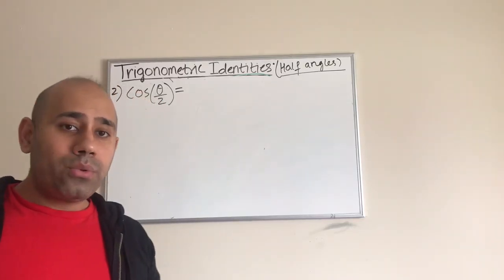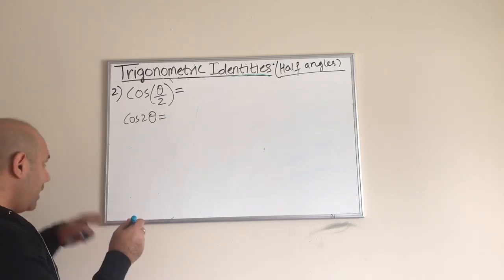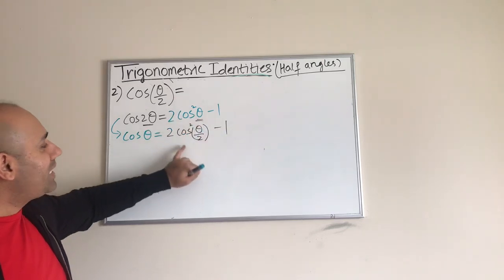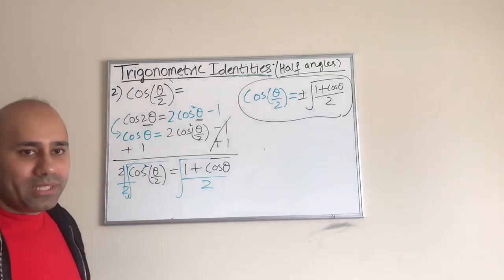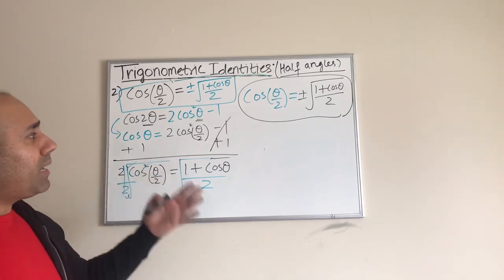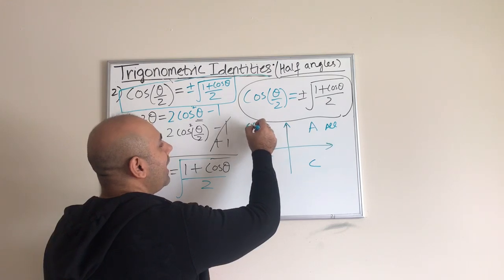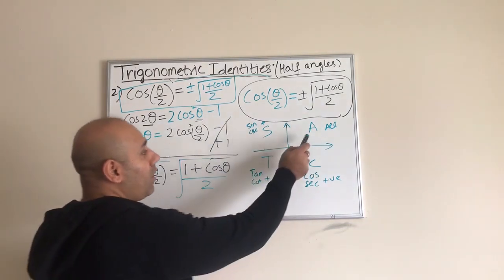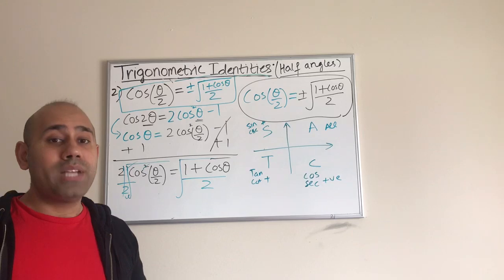Verifying Trigonometric Identities (HALF ANGLES) COSINE Part 2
Learn the derivation for trigonometric half angles. All steps listed with the explanation.